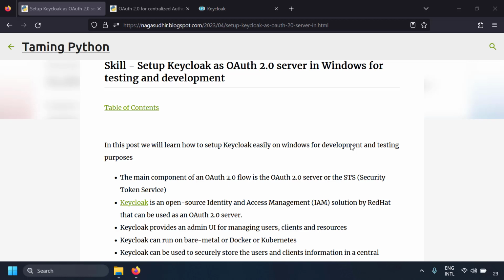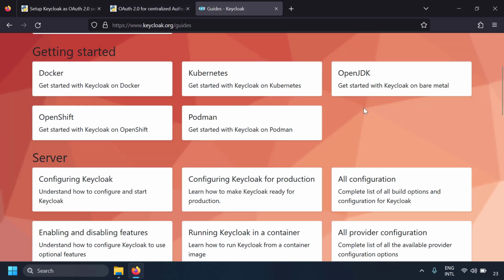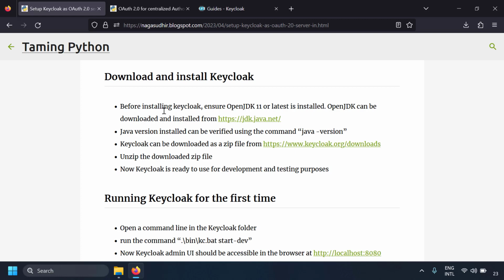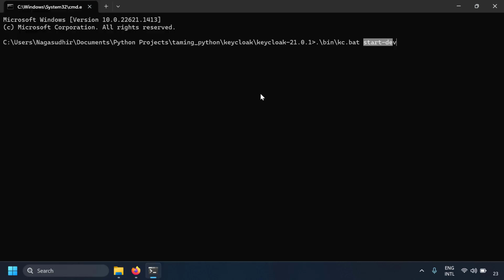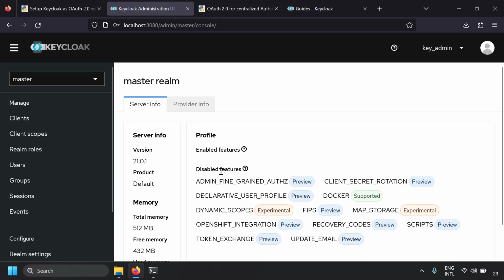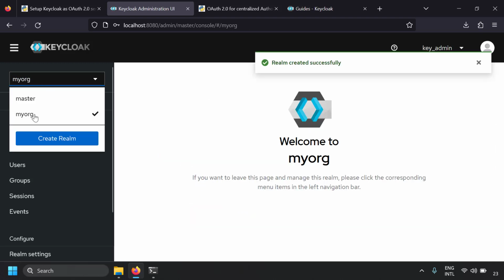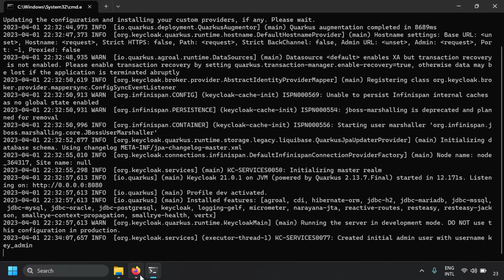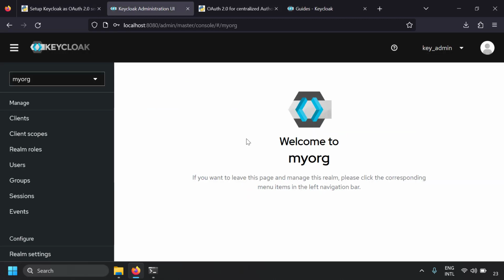Setup Keycloak as OAuth 2.0 server in Windows for development and testing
In this video, we will learn how to setup Keycloak easily on windows for development and testing purposes

00:00 - Intro
01:26 - Install OpenJDK
02:12 - Download Keycloak
02:37 - Run Keycloak
03:49 - Setup Keycloak admin console
04:45 - Realms in Keycloak
07:02 - Running in Production
08:07 - Outro